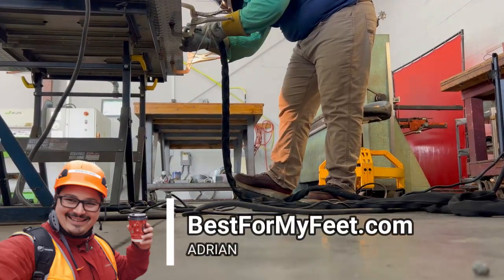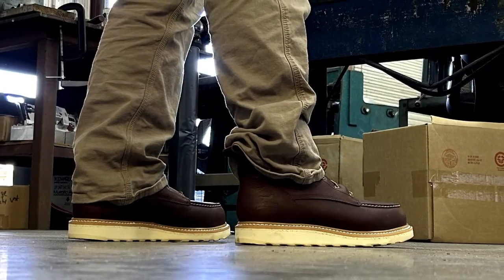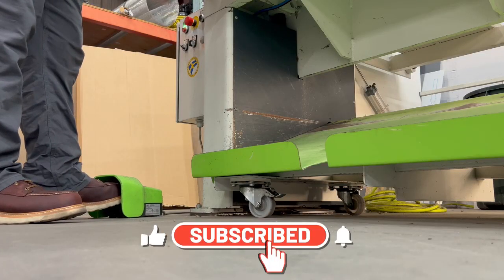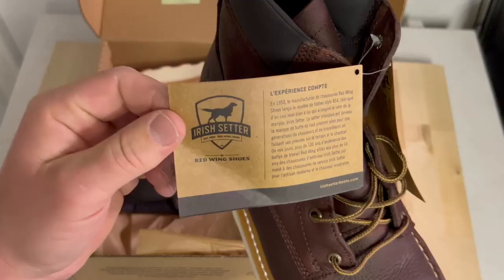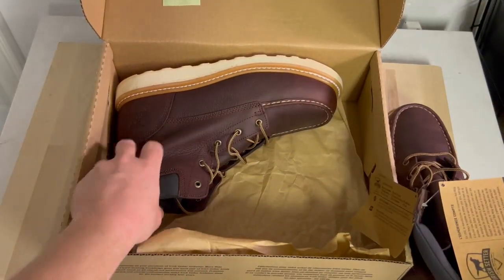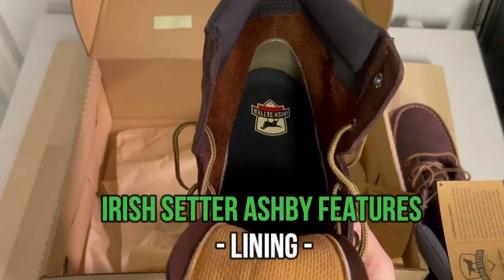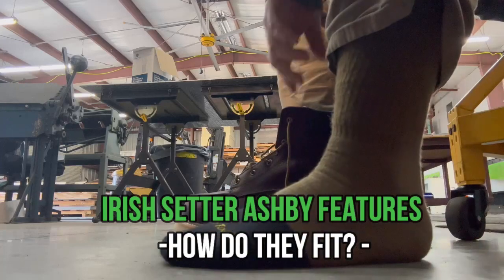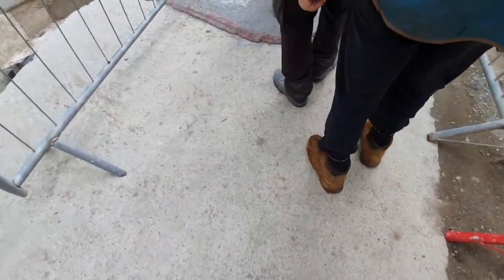Irish Setter Ashby Work Boots Review (Tested On Smooth Concrete Floors)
If you're looking for a pair of new moc toe work boots with a safety toe cap and a wedge sole then these Irish SetterAshby work boots might be just the boot you were looking for.

In this video, we'll look at some of the features of these work boots and also we'll talk about how it feels to wear them all day at work.

Adam, one of our product testers is going to test these work boots and we'll bring us some feedback.
He works as a welder and metal sheet fabricator so he's on his feet all-day walking and standing on hard concrete floors.

So if you've been wondering what's a good work boot for standing all day on hard surfaces, these Irish Setter Ashby boots are a good option thanks to their very comfortable midsole that makes them an excellent choice for that type of work environment.

- What are factory seconds work boots?

- Can you wear steel-toe work boots on a plane?

- Are rubber boots slip-resistant?

- Why do new work boots hurt your feet?

What we've talked about today:

- Are Irish Setter work boots any good?
- Are Irish Setter Ashby work boots comfortable?
- Are Irish Setter Ashby work boots heavy?
- Reviewing the Irish Setter Ashby 6" work boots
- Are Irish Setter Ashby work boots worth the money?
- Are Irish Setter Ashby wedge sole work boots good for hard concrete floors?

🔽 For pictures follow me on 🔽